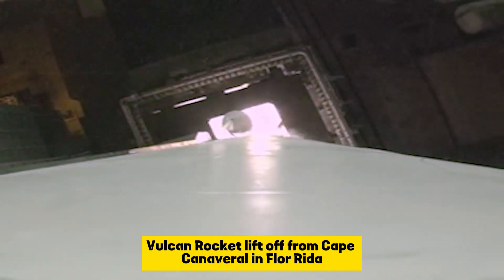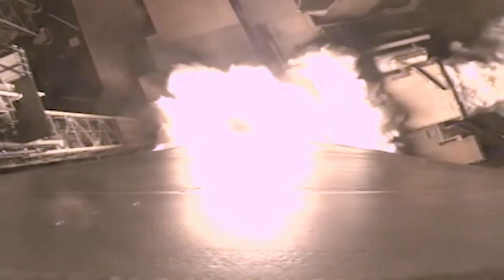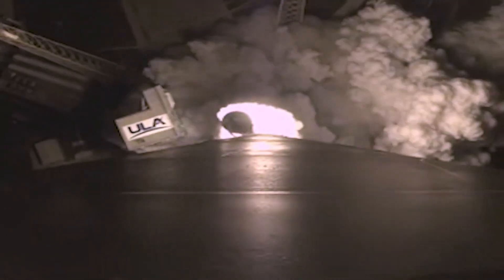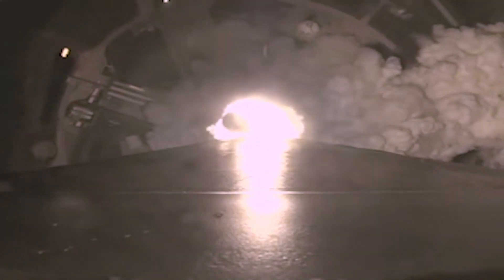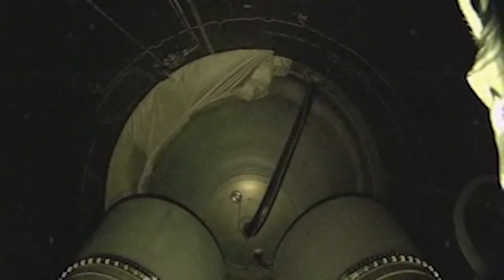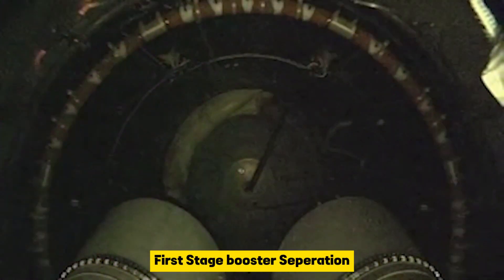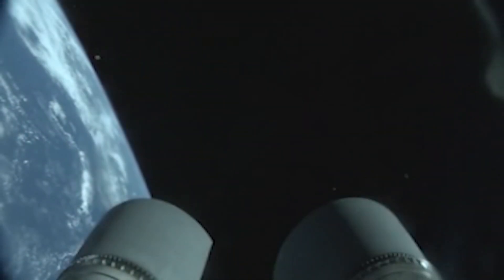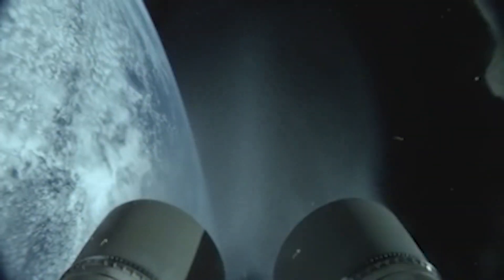ULA Vulcan Centaur Rocket Cam Live Video Footage | Earth View from Space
ULA Vulcan Centaur Rocket Cam Live Video Footage